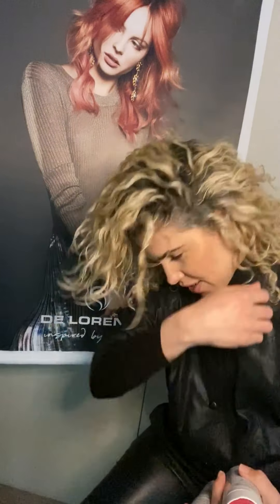A De Lorenzo Girl & Her Curls